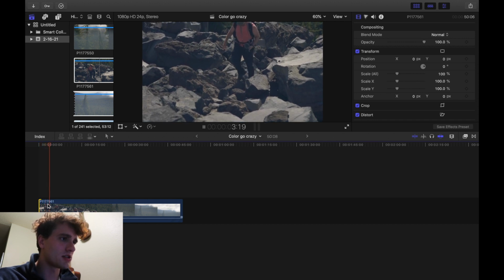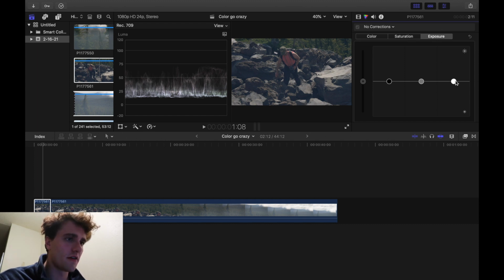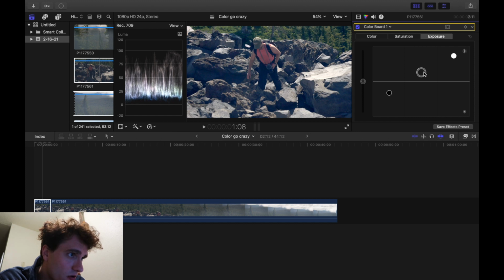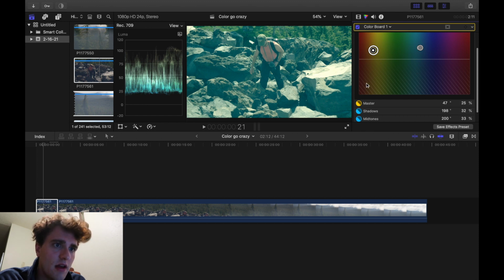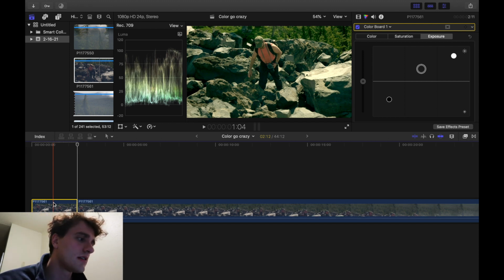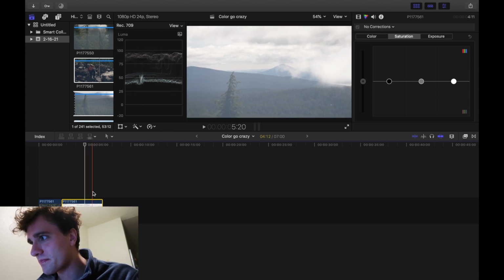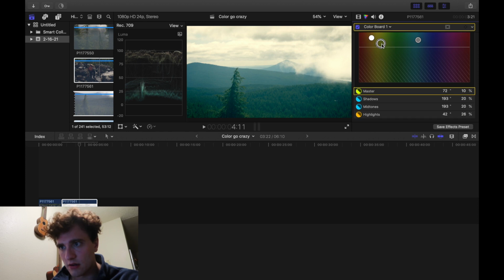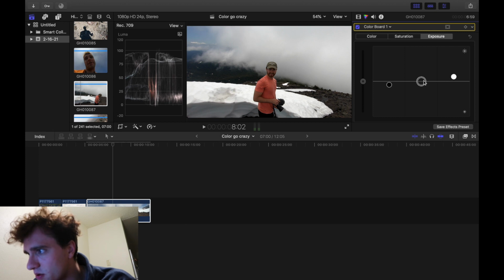Color Correction in Final Cut Pro X | Using the Luma Waveform